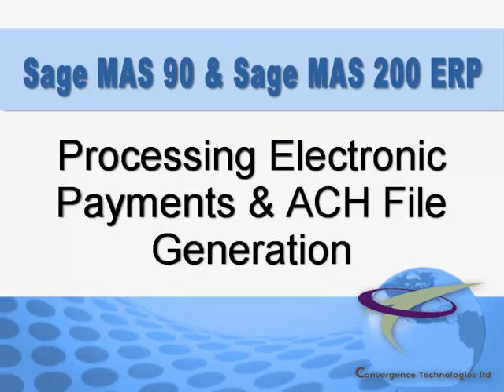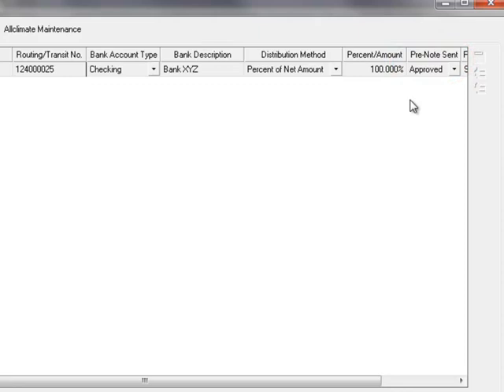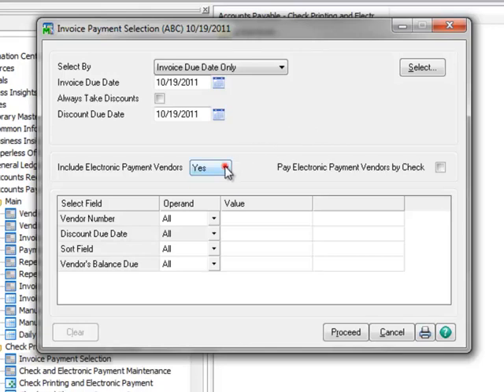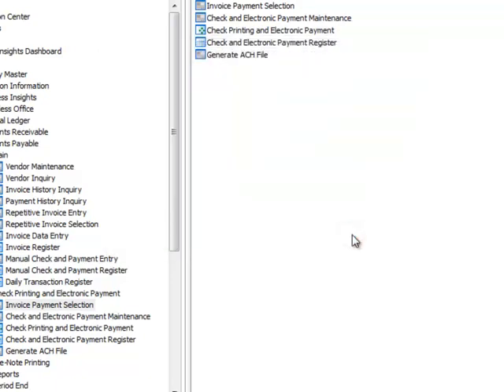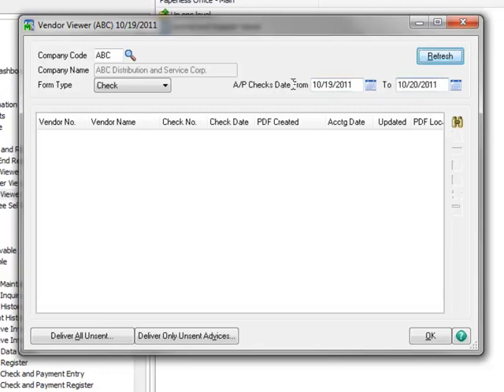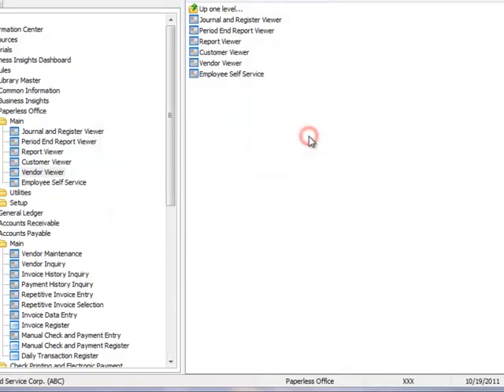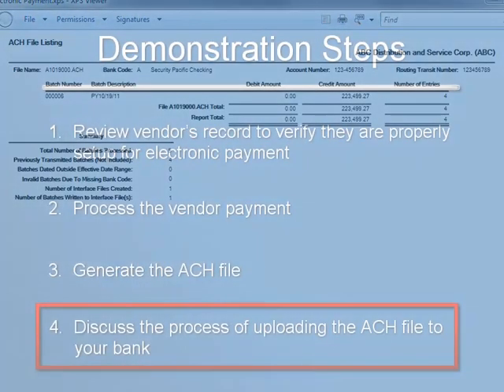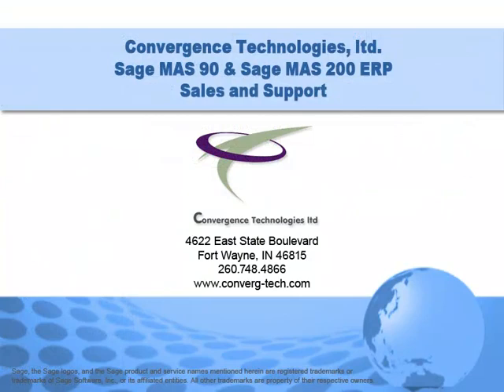Processing Electronic Payments and ACH File Generation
Sage 100 ERP make it easy to pay vendors electronically and by doing so, you’ll eliminate paper and postage, improve cash management and lessen the risk of lost or stolen checks. In this tutorial, we walk through the processing of an electronic payment and generation of the ACH file for upload to your bank.